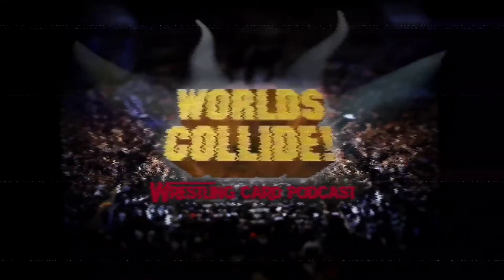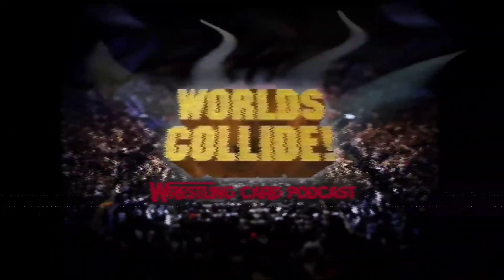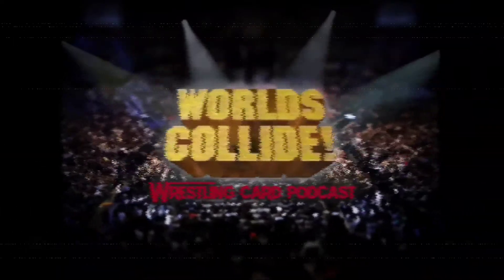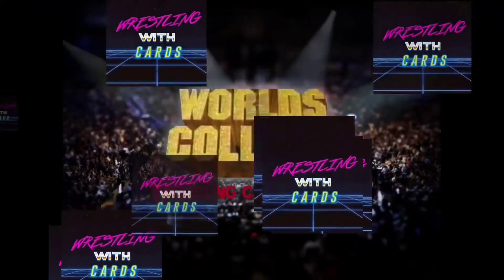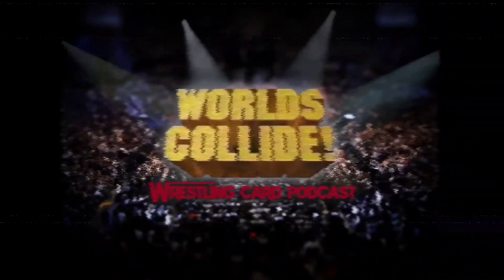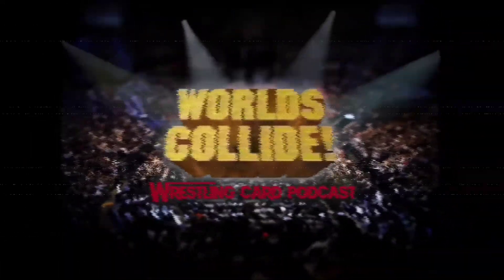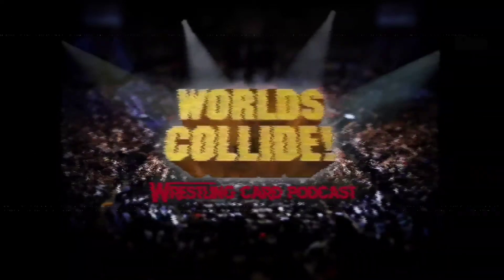Worlds Collide Wrestling Card Podcast Episode 7: How to Organize, Store and Display Wrestling Cards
In this episode we talk about all of the different ways you can organize your wrestling card collection. What are the best binders to use? Are binders even a good option? What about Shoe boxes? We cover all of this in more in this episode.

If you like Wrestling and trading cards hit the